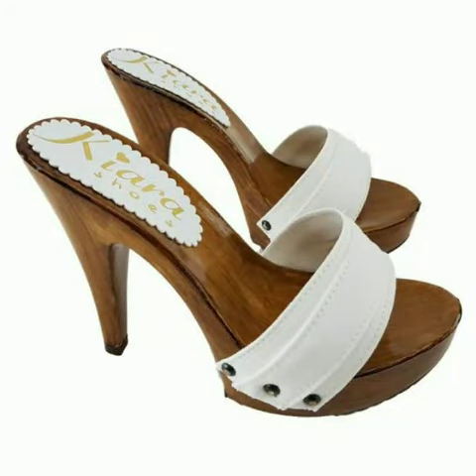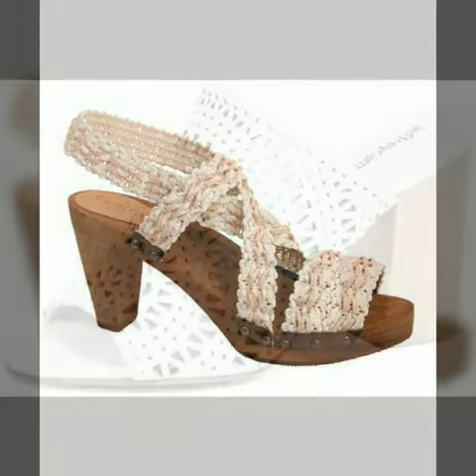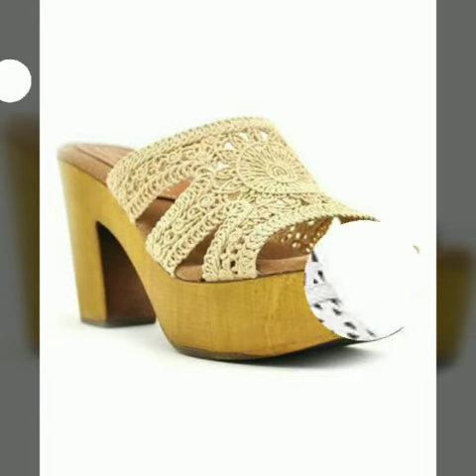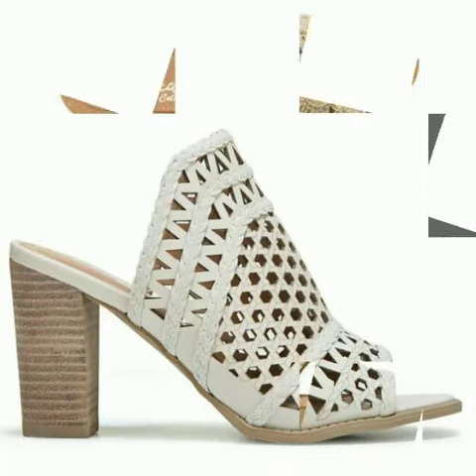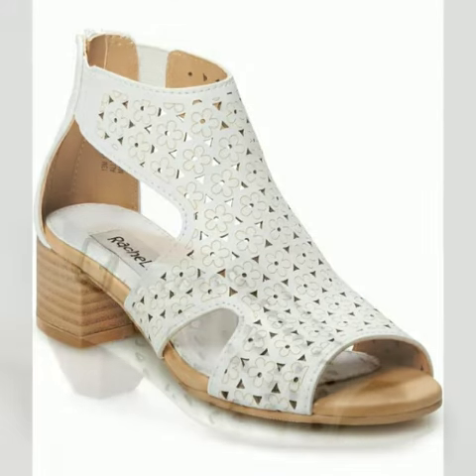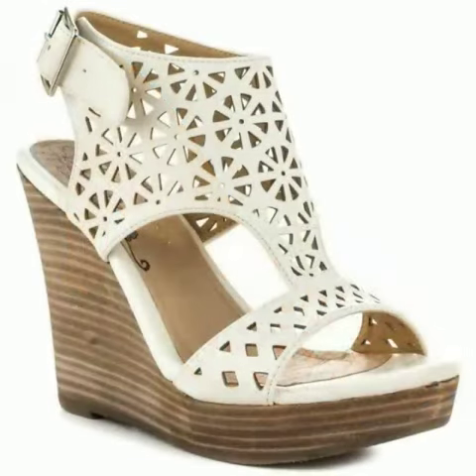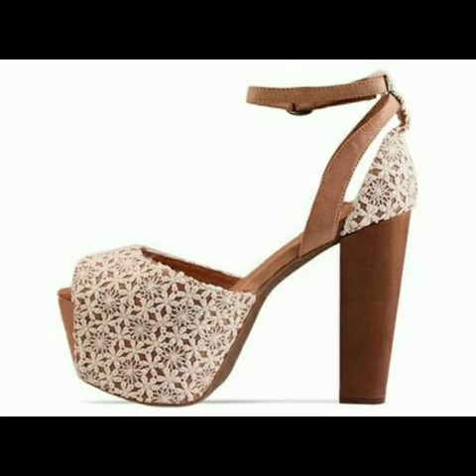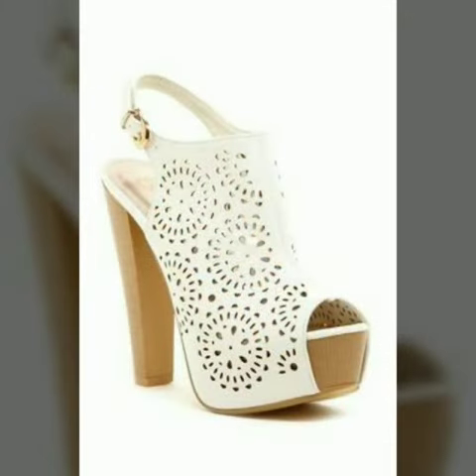2021 latest fashion shoes#wooden block heel clogs sandals